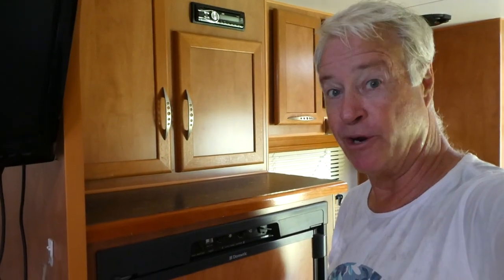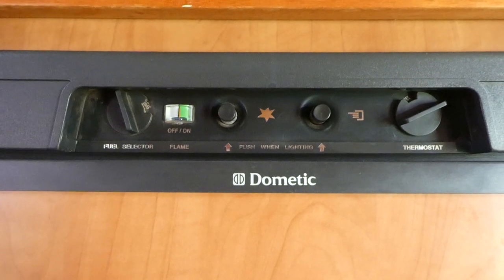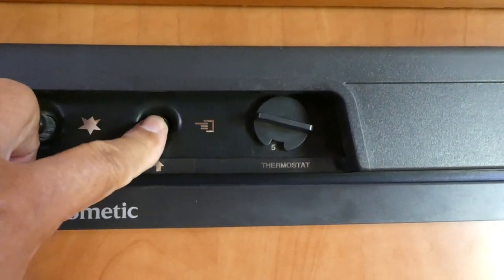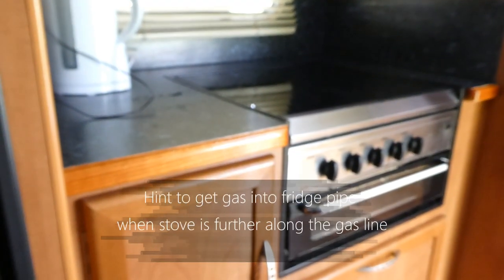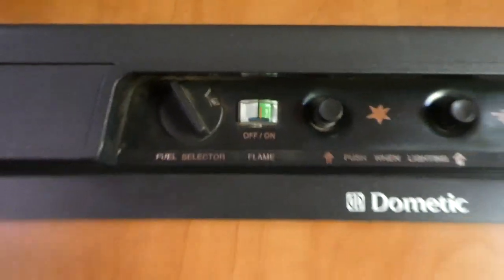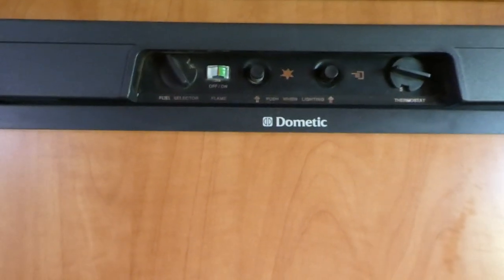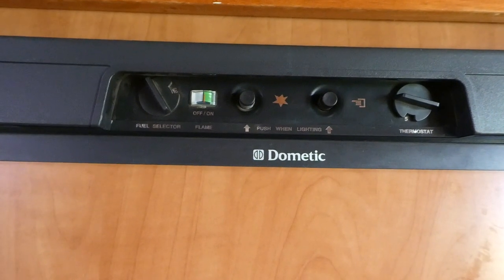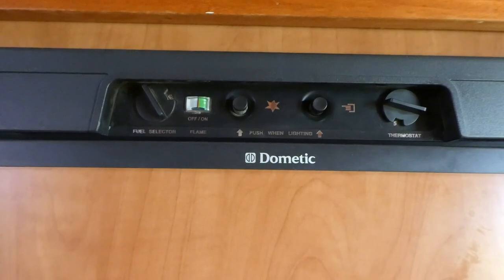How to use a Three Way Fridge - by Fozzie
'How to use a three-way-fridge for beginners'. Caravan video by Fozzie.
New 30th video in 'How to caravan for beginners' series by Fozzie.
See most popular video 'How to empty a caravan toilet cassette with funny extra hints